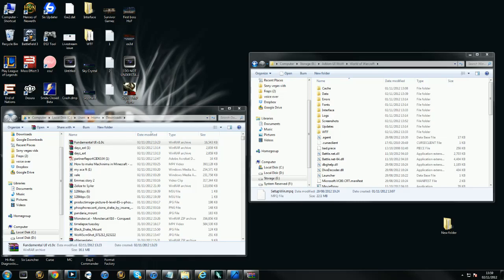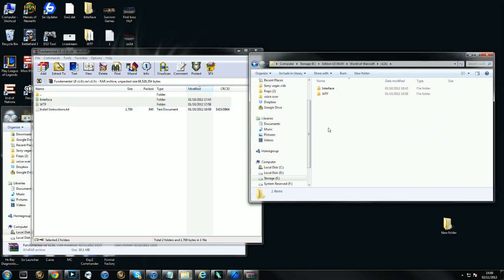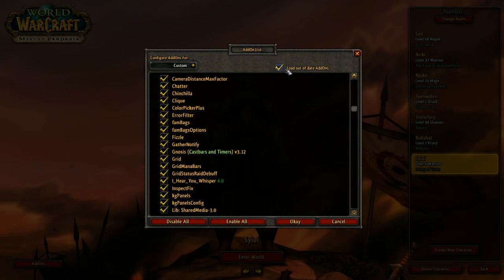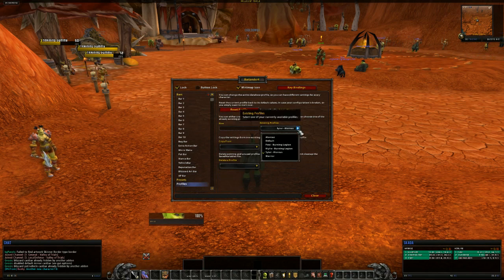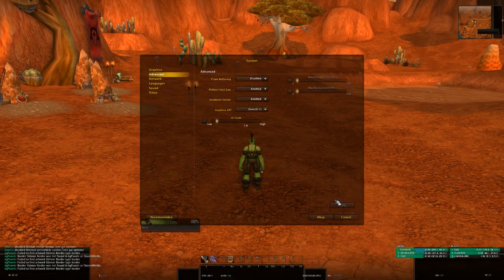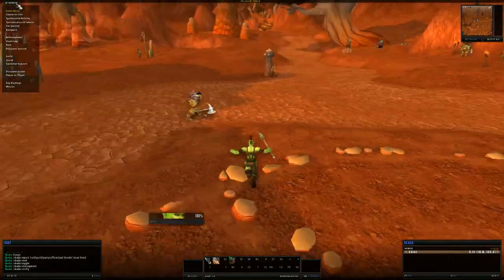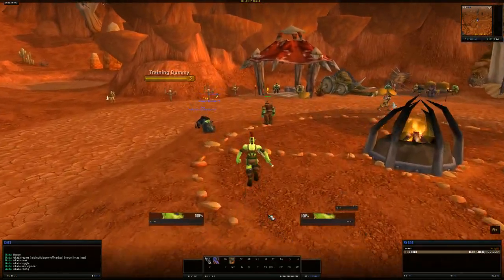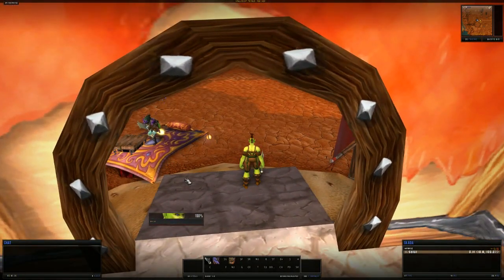Fundamental UI - UI Overview and Review!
This is a look at the UI Fundamental UI, this is a compact and semi light weight UI but only currently supports the 1920x1080 Resolution, If you use a different resolution the UI may not fit or function properly and will require extra work to get going!

First Song
Music Supplied by Monstercat: